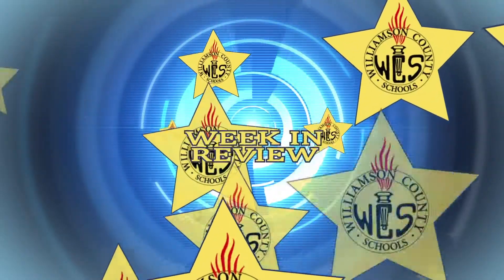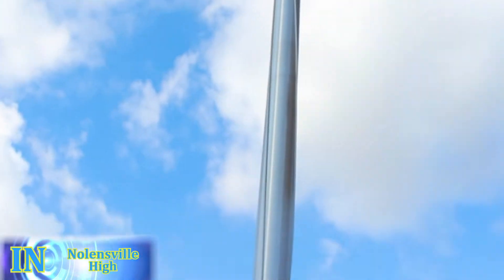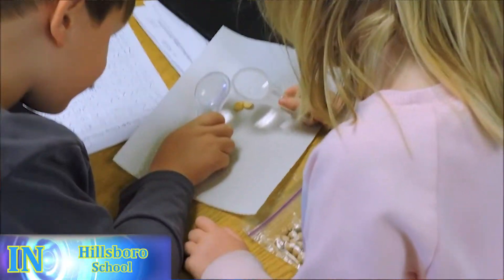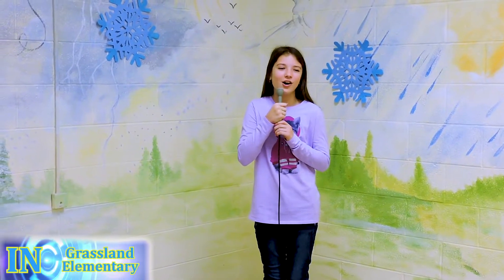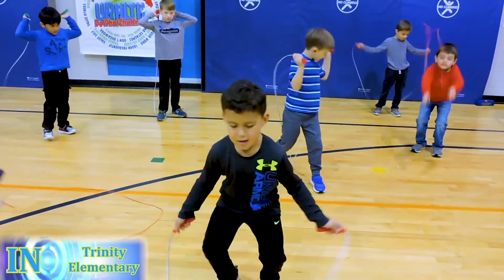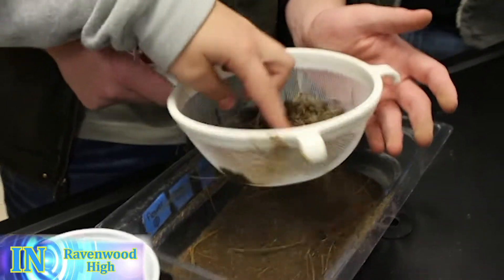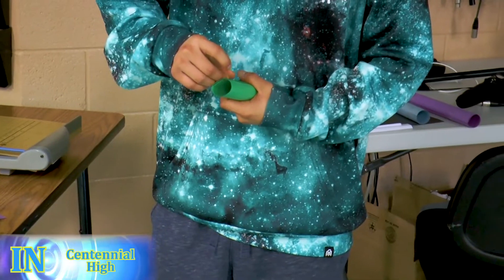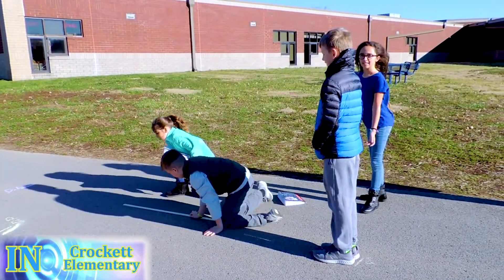WCS Week in Review - January 5-11, 2019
School is back in session and students are learning about everything from kinetic energy to Egyptian mummies in this first Week in Review of 2019!